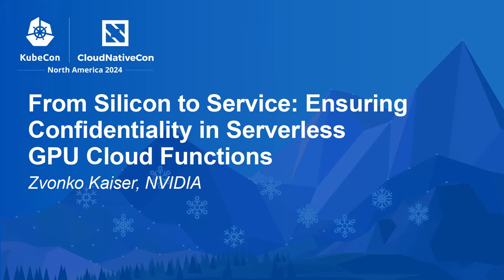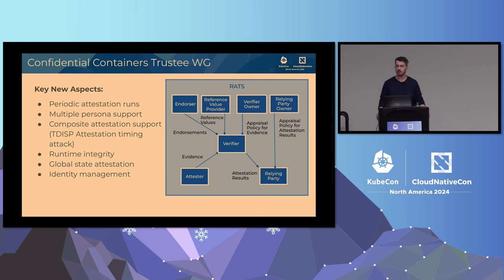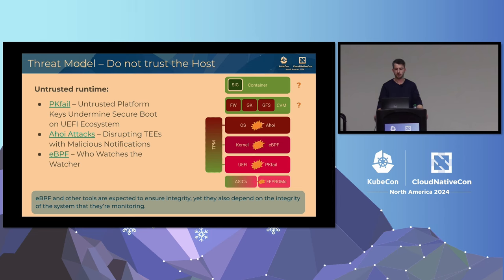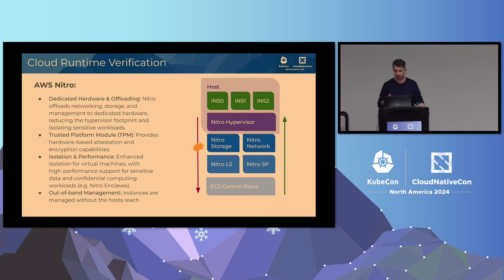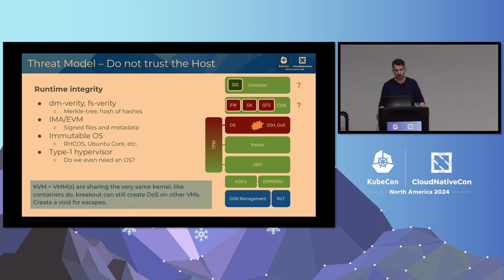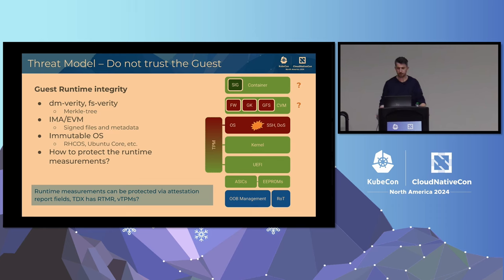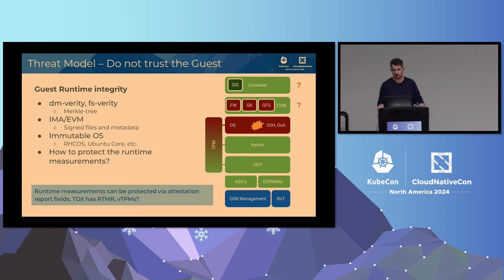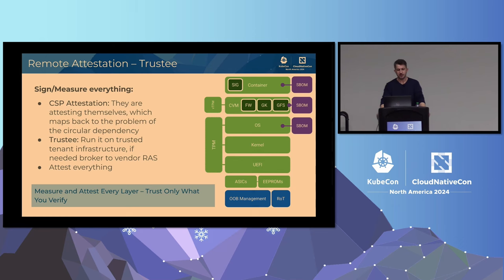From Silicon to Service: Ensuring Confidentiality in Serverless GPU Cloud Functions - Zvonko Kaiser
From Silicon to Service: Ensuring Confidentiality in Serverless GPU Cloud Functions - Zvonko Kaiser, NVIDIA

With the widespread adoption of cloud computing, concerns about data privacy and infrastructure security are increasing. This session will focus on confidential cloud functions, including serverless environments and GPU-accelerated workloads, to ensure the security of your code and data within the cloud infrastructure. We will explore technologies such as hardware-based Trusted Execution Environments (TEEs) and confidential computing. In addition, we will cover hardware and software attestation to guarantee integrity from the silicon level upwards, complete stack attestation for end-to-end trust, and supply chain security to trace and verify all application components. Participants will learn practical steps to implement confidential serverless functions, utilizing GPUs for high-performance computing while ensuring data integrity and privacy. Join us to discover how to innovate securely, build your own secure cloud functions infrastructure, and enhance your cloud security posture.